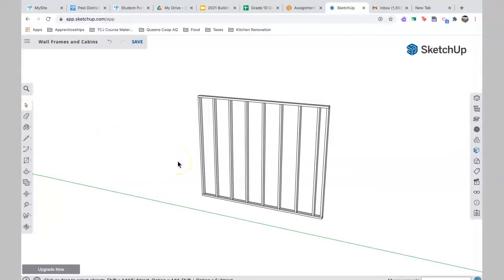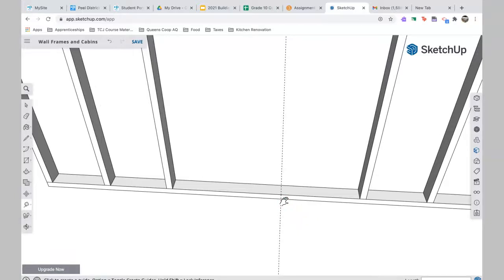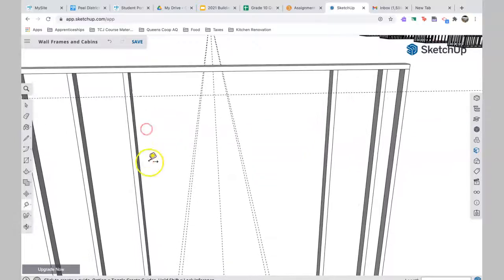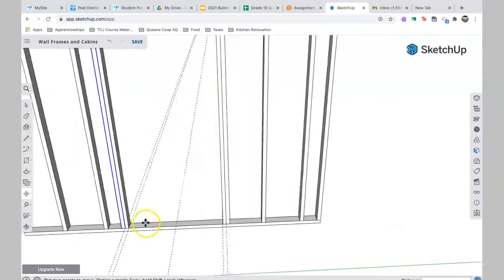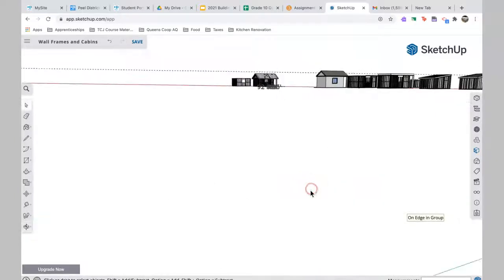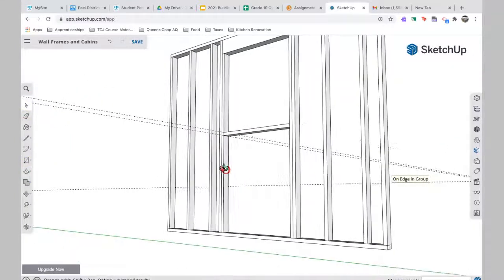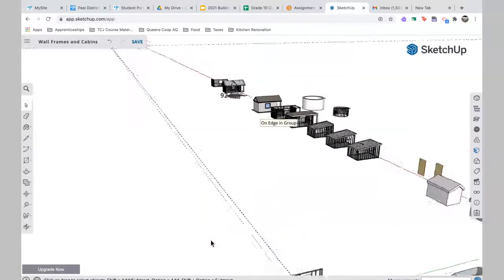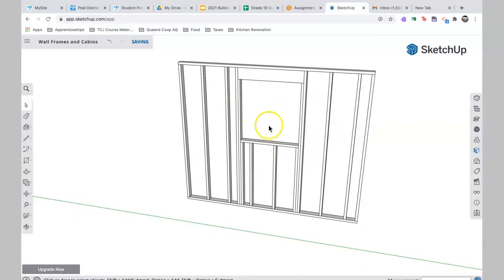Frame a 10' Wall wth Window